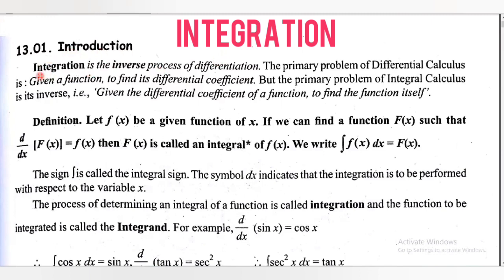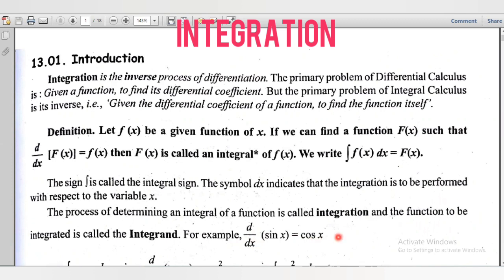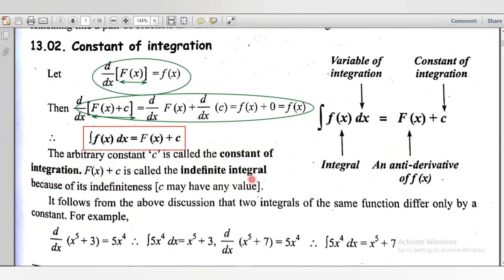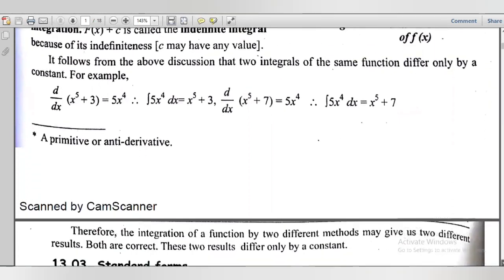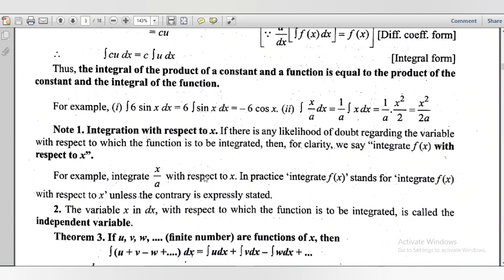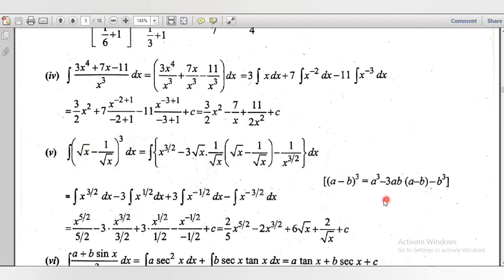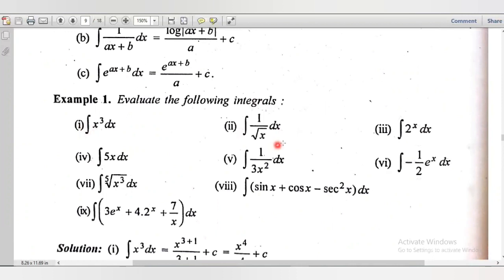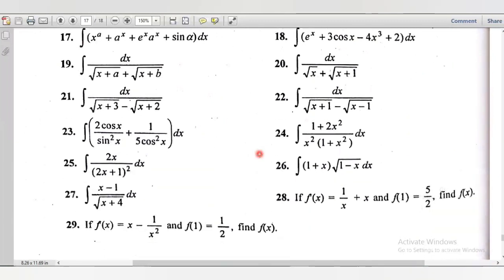Integration : Definition | Basic Formulae | Integral of some Questions | Practice Problems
Intetegral Calculus: Definition, Basic Formulae, Integral of some Questions and  Practice Problems
Dear Viewers, in this tutorial video, you sre going to get the introduction of integral calculus and this is done here in simple way  so that  all can understand easily.

Netra P Chand
Integral Calculus
Introduction to integration
Introduction to anti-derivative
Introduction to primitive of Functions
Integral of Functions